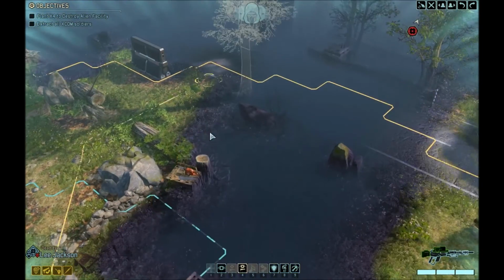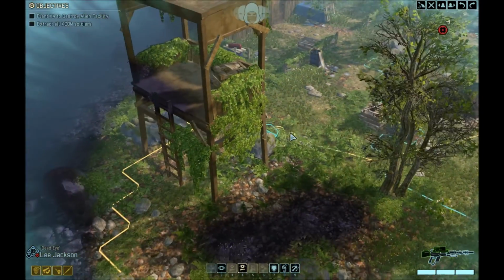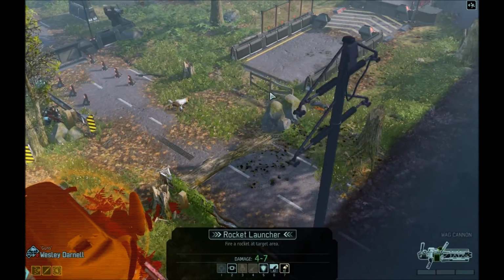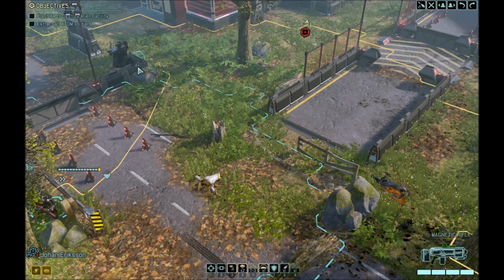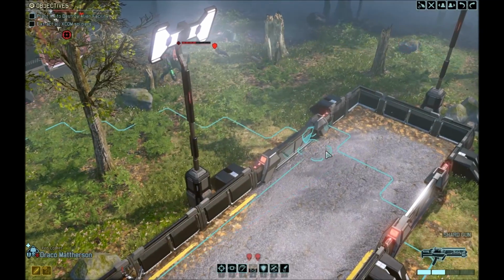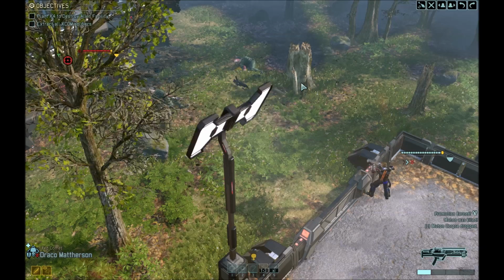Let's Play Xcom 2 Part 44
Let's Play Xcom 2 as we launch an assault on an alien blacksite.